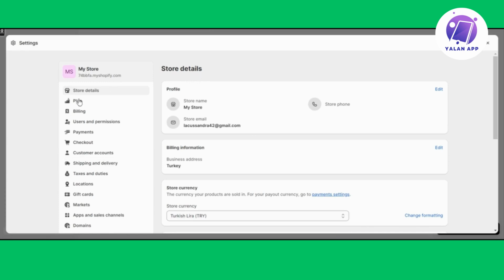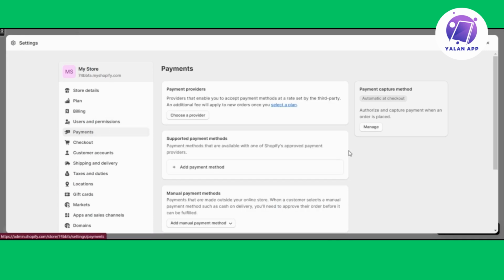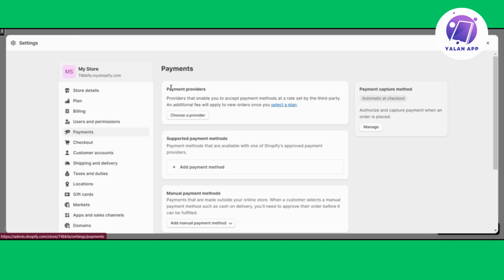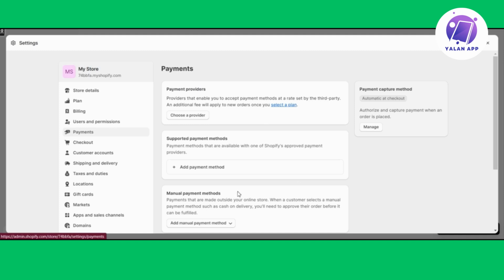How To Fix PayPal Express Checkout Shopify Not Working (2025)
If you're experiencing issues with PayPal Express Checkout on Shopify, this video may have the solutions you need.